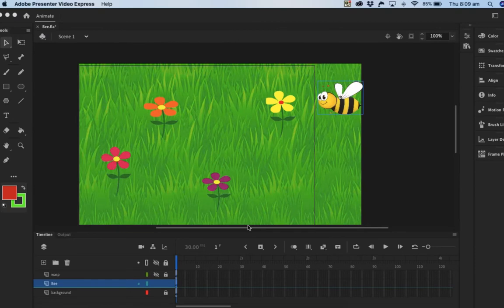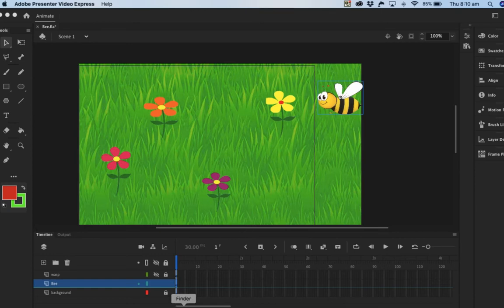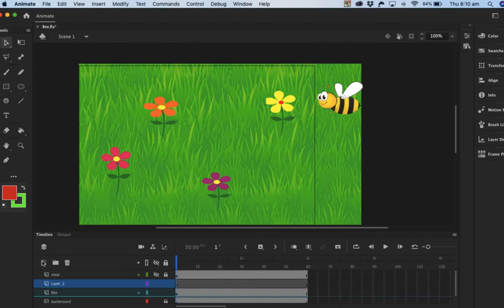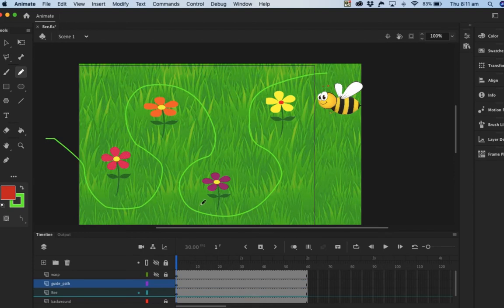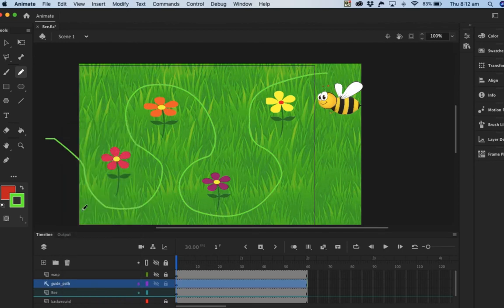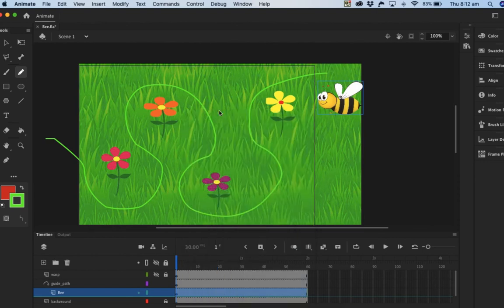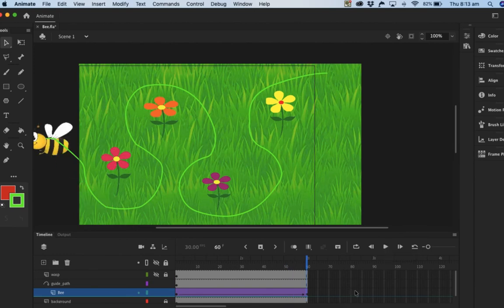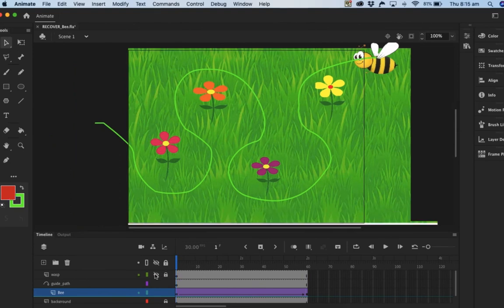Year 9 Lesson 2 Guide Path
Video on how to use the guide path.